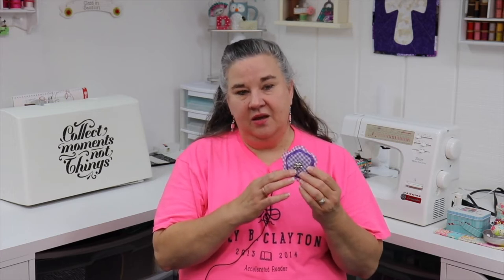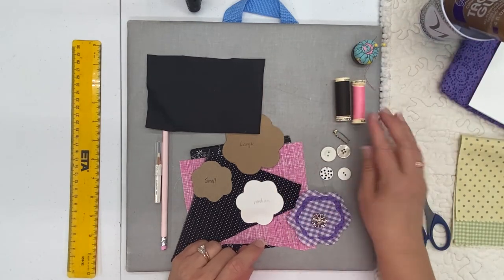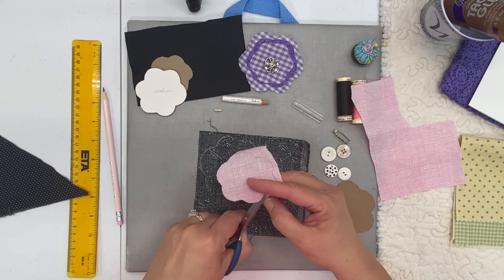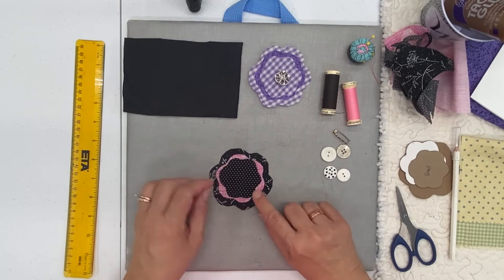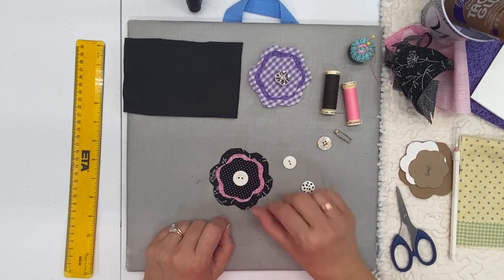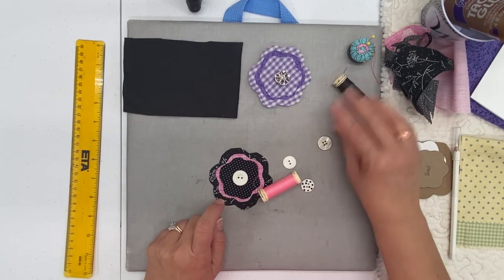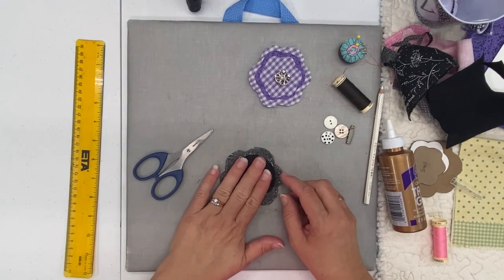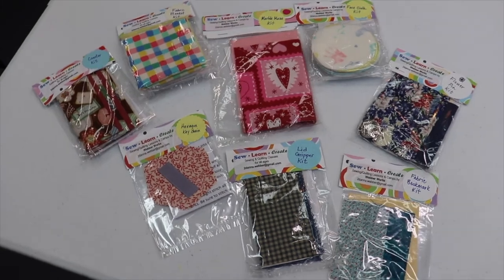Hand Sewing Beginner Project - Fabric Flowers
This hand sewing project is perfect for beginners.  It only takes a few supplies and you can create a garden of fabric flowers.